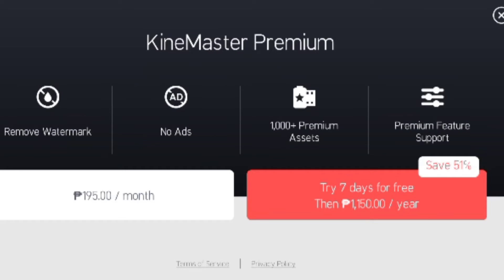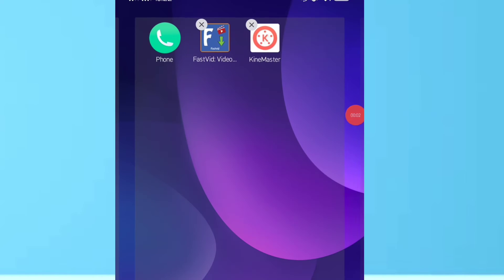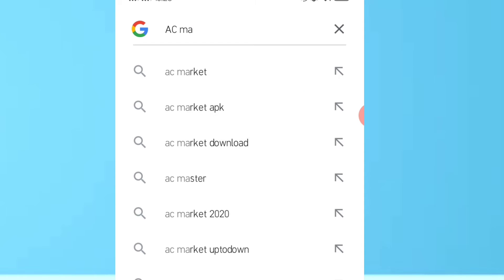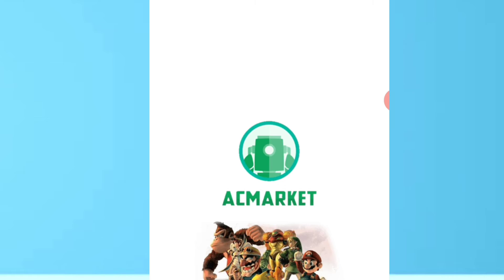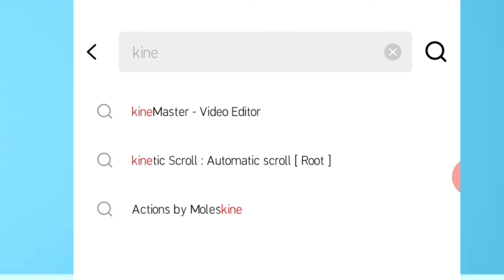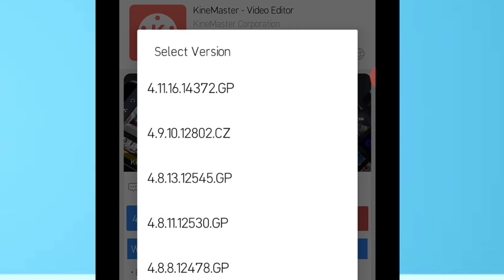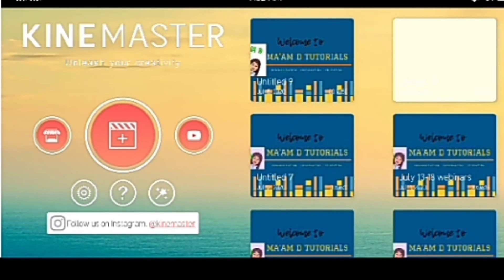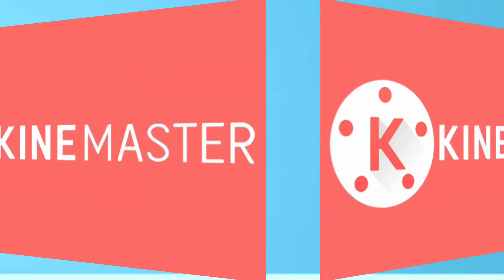HOW TO REMOVE WATERMARK FROM KINEMASTER FOR FREE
for more educational and informative videos